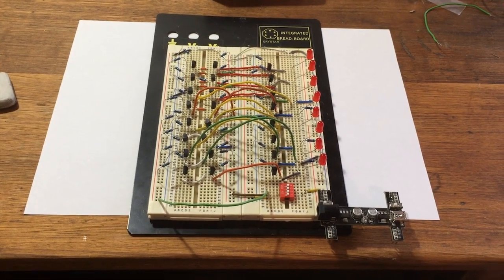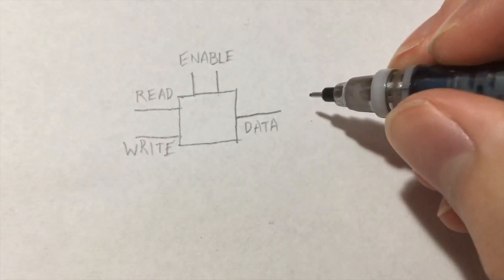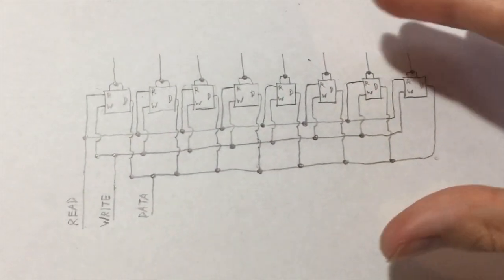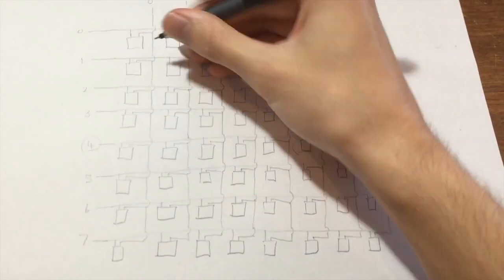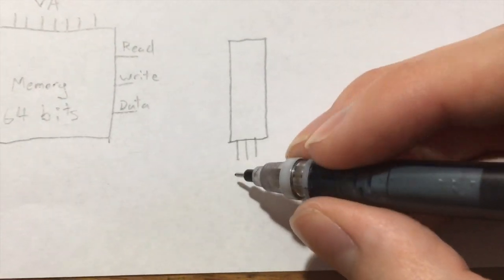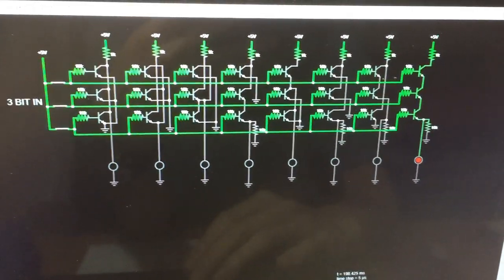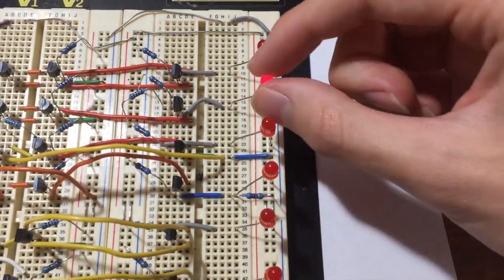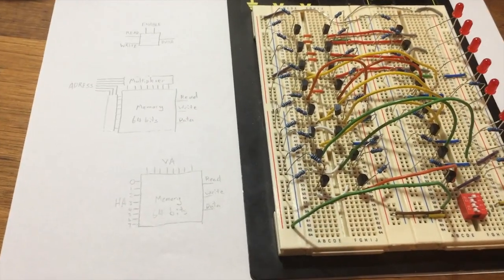Computer From Transistors Part 3 - Multiplexers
In order to build a complete functional memory unit for the transistor computer I'm building, we need multiplexers.
So I design one using as few transistors as possible, and build it on a breadboard.